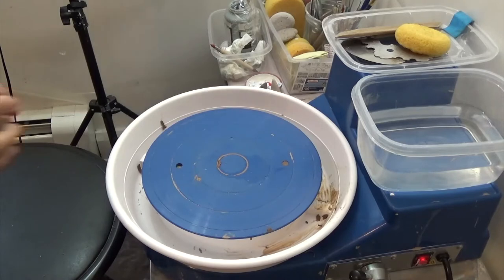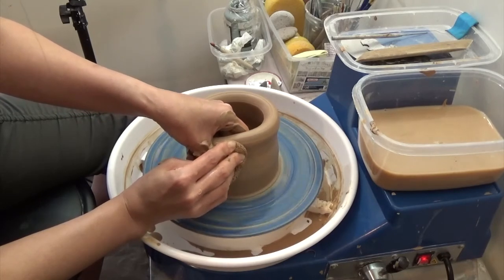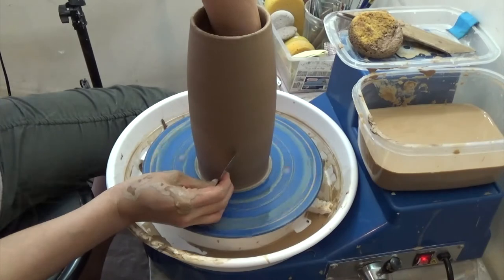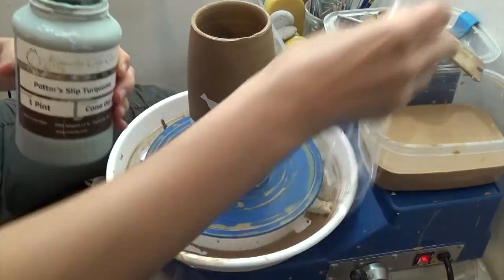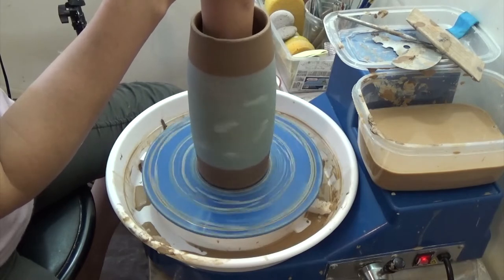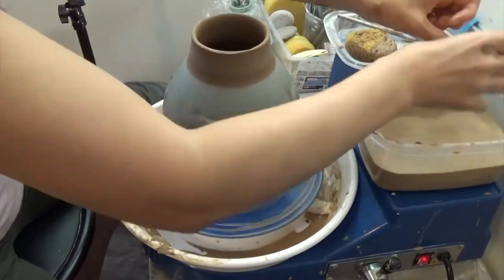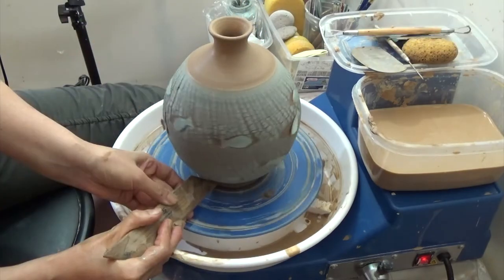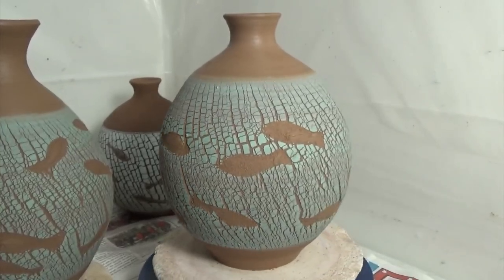Crackle Slip Vase with fish motif by Sumiyo Toribe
Sumiyo Toribe Etsy Shop (Pottery)
Sumiyo Toribe Etsy Shop (Watercolor)
Sumiyo Toribe Instagram:  @storibe